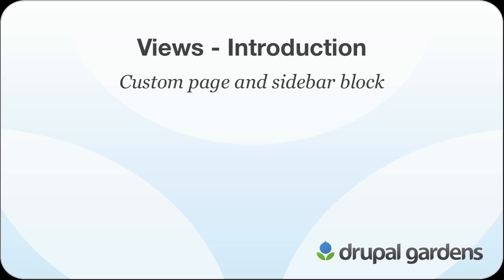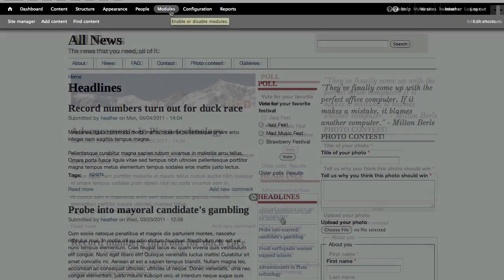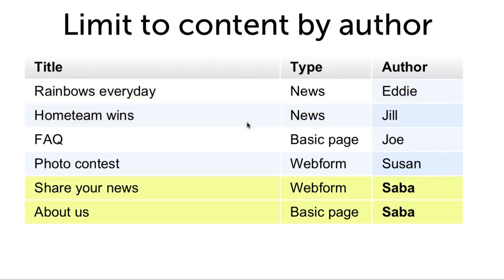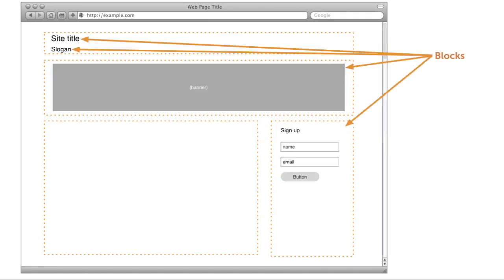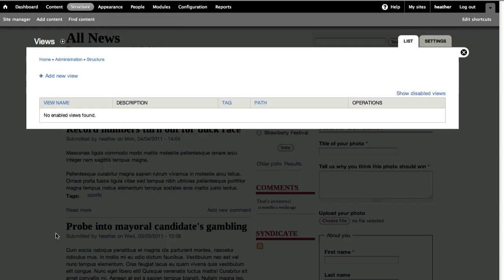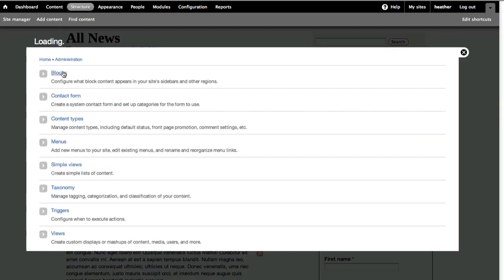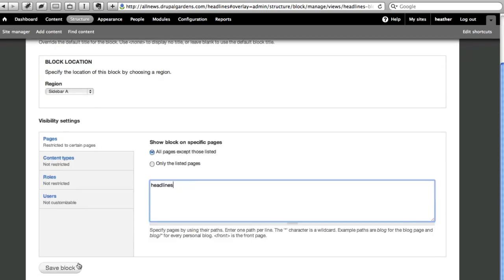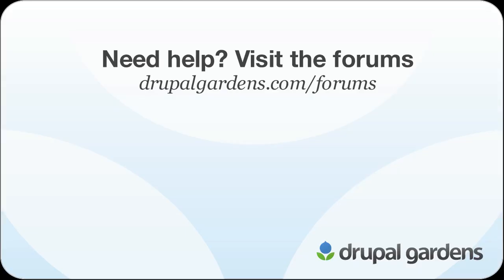Views - Introduction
This is the first screencast in a four-part introduction to using Views in Drupal Gardens to make custom listings of content. With Views, you can make lists of taxonomy terms on your site, a monthly archive of content, sortable lists of comments or users and many other custom listings of all content on your site. In this screencast, I'll give you an introduction to Views, and we'll make a list of headline news.